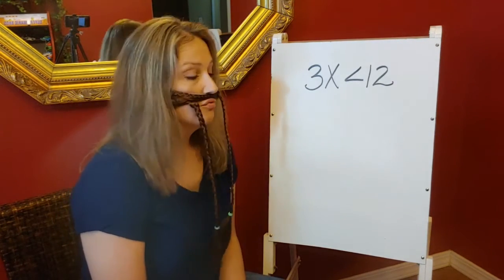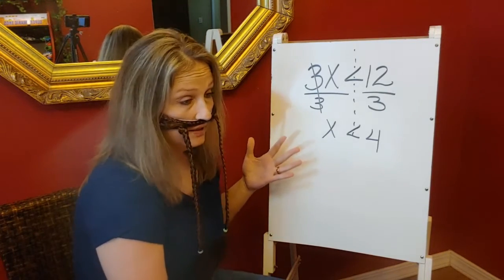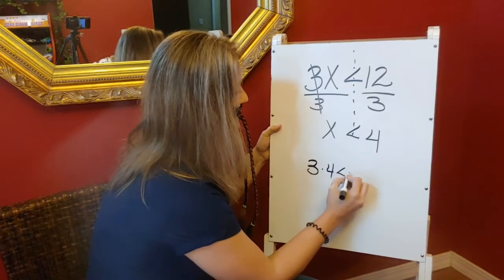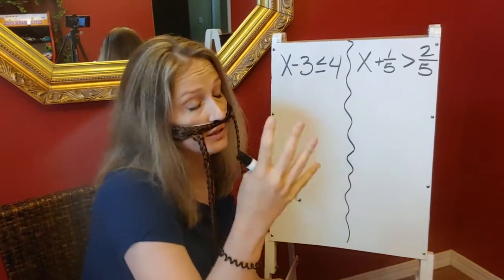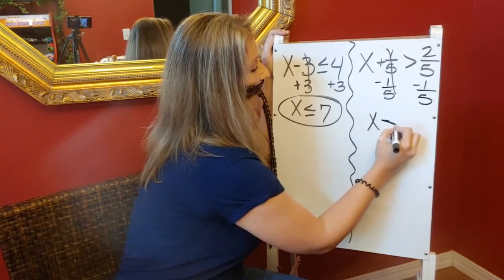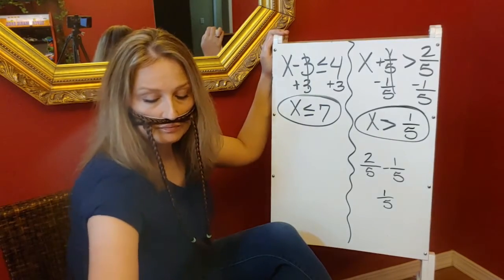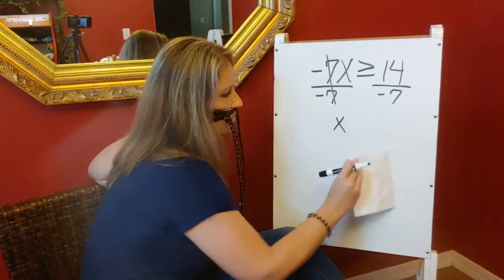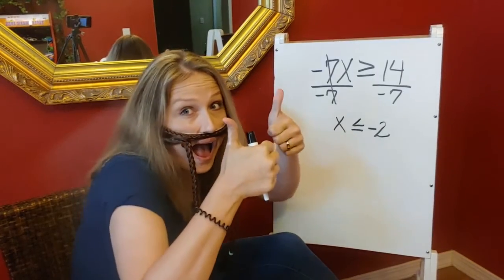8th Math AMI Day 16